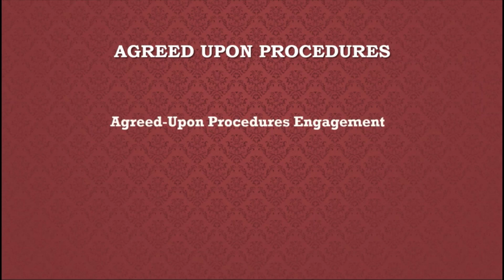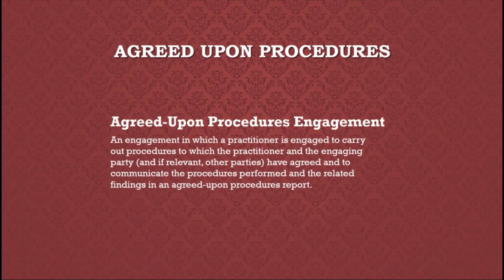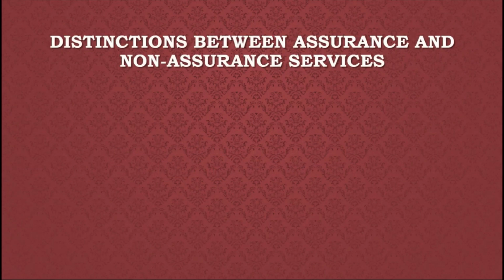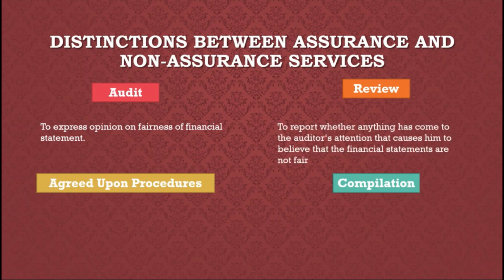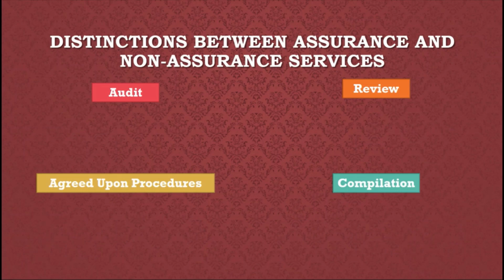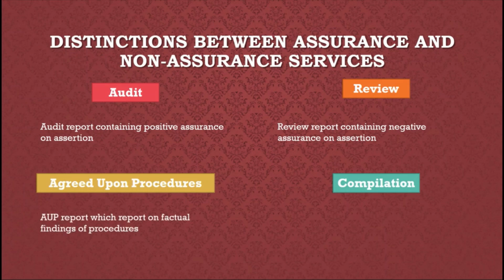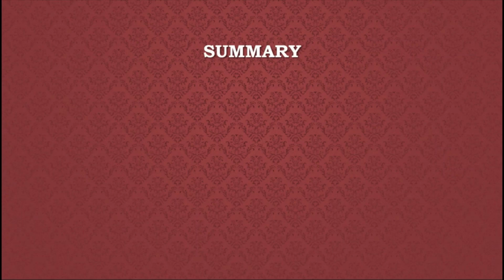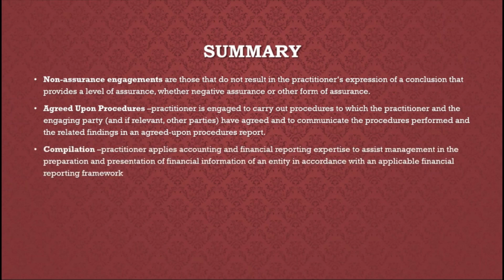Overview of Non-Assurance Engagements | CPA Review Auditing Topic Explained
📘 What are **non-assurance engagements** and how do they differ from assurance services? In this CPA review lesson, we’ll explain the key features and types of non-assurance engagements to help you better understand the broader scope of audit and accounting services.

📌 In this video, you’ll learn:
• What are non-assurance engagements?
• Differences between assurance and non-assurance services
• Examples: Compilation, Agreed-Upon Procedures, and more
• When and why non-assurance engagements are used in practice

🎓 This video is ideal for:
• CPA board exam reviewees
• Auditing and Assurance students
• Accounting majors seeking clarity on engagement types

Reference:  Audit and Assurance Principle by Ireneo, Jose, Ireneo, Shirley and James, George